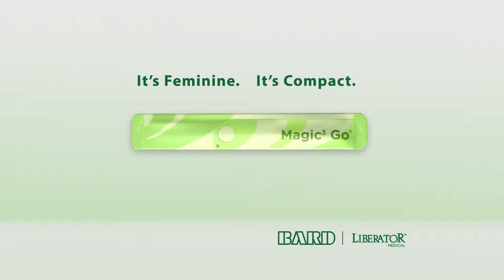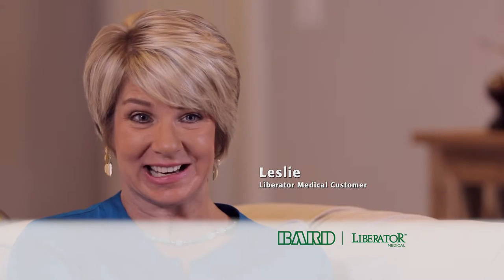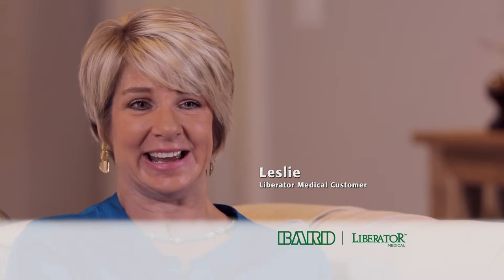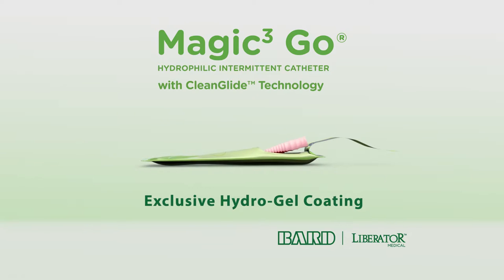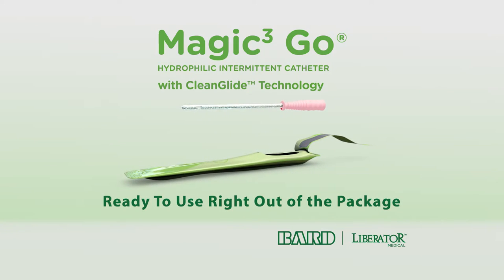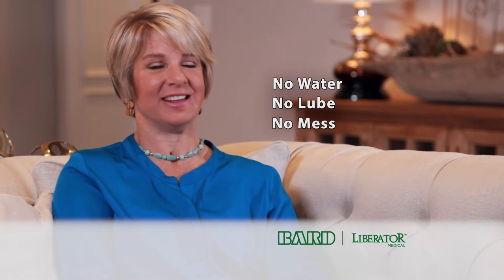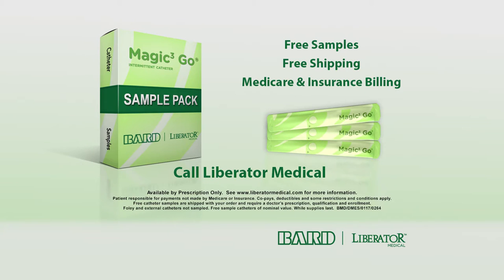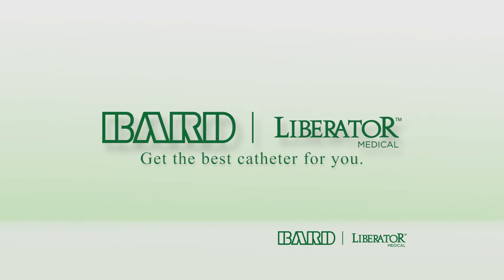Leslie in our Product Testimonial TV commercial